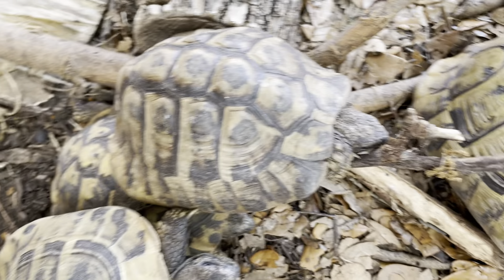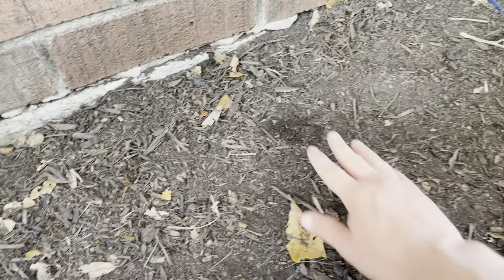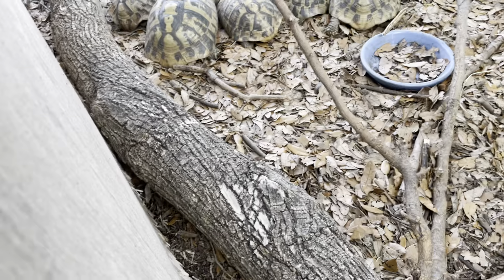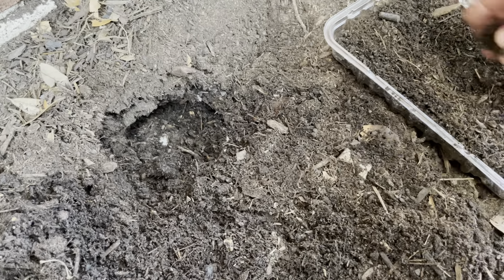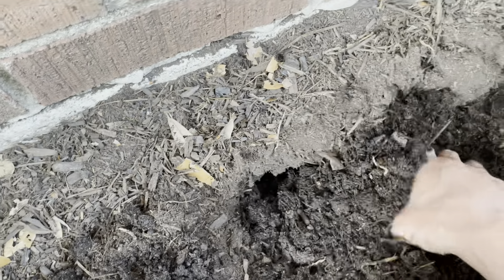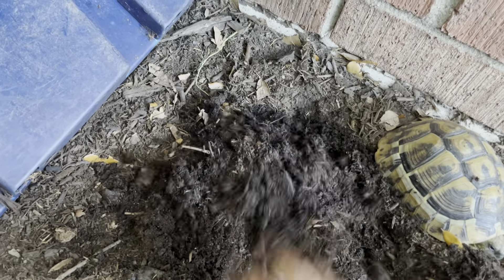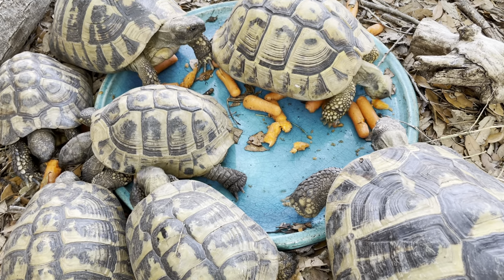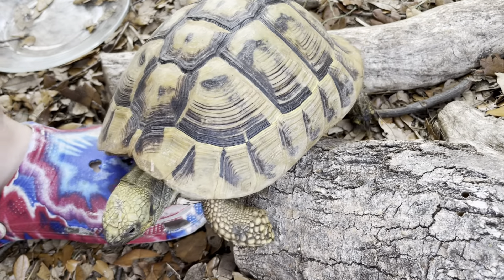Odd small clutch of Eastern Hermann’s Tortoise Eggs + Carrot treats!!!